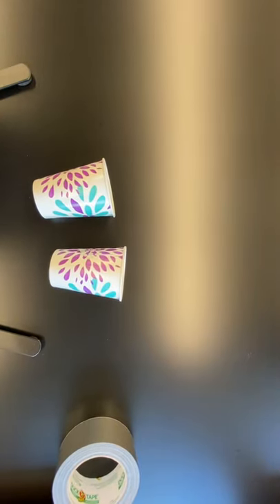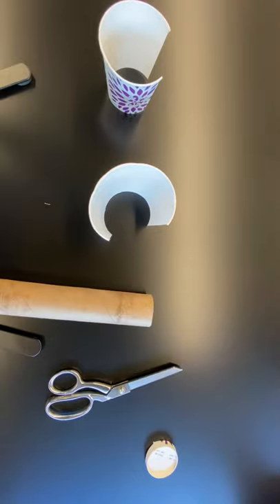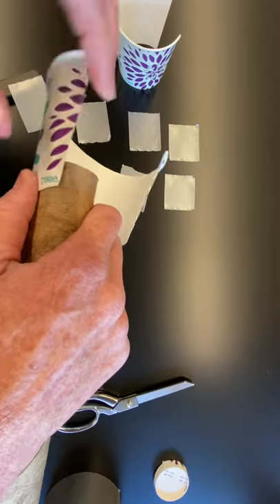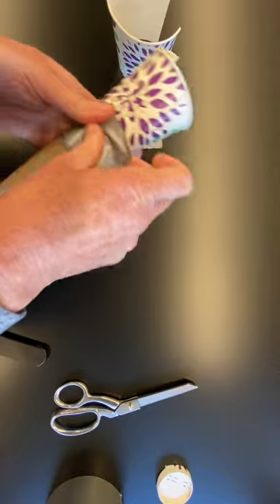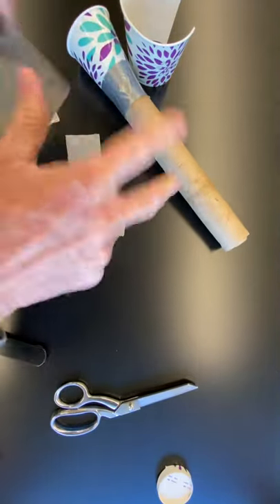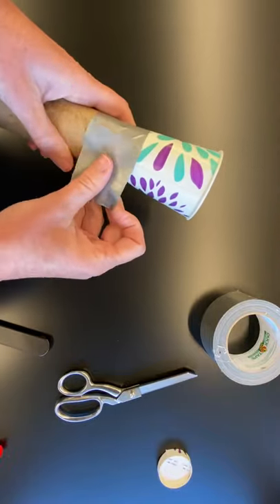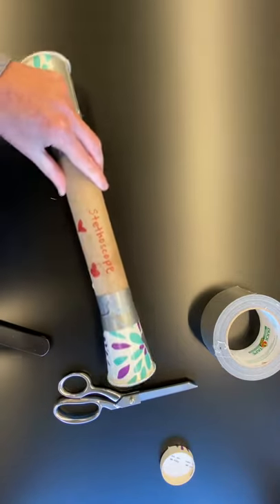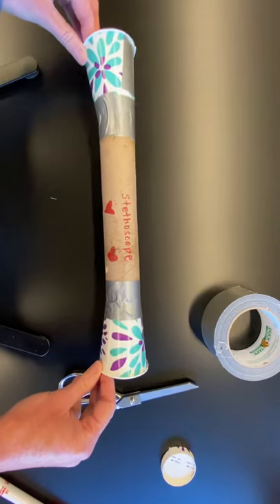Build a stethoscope